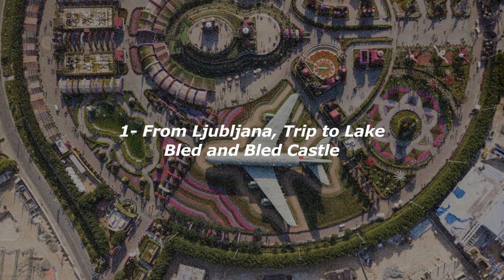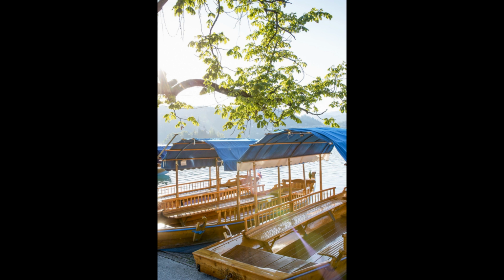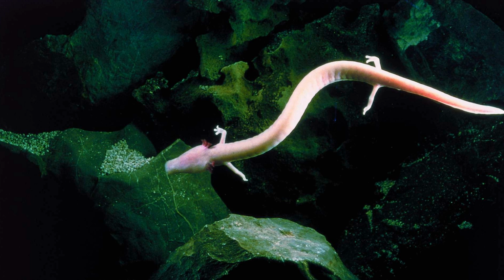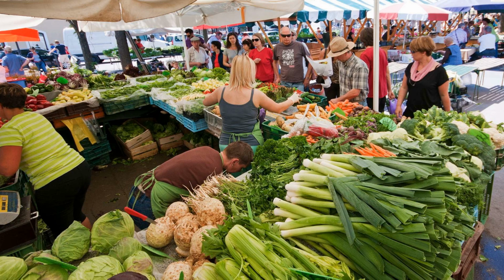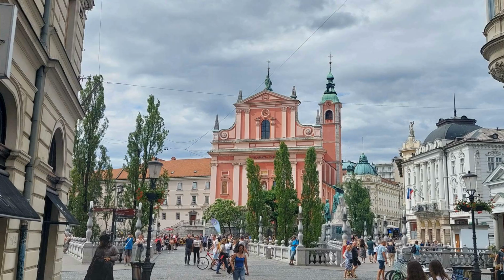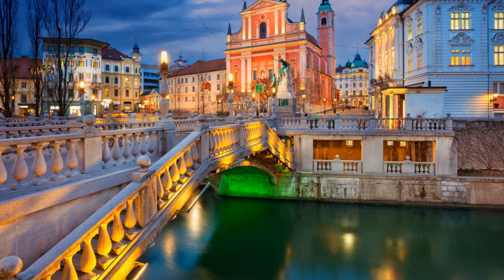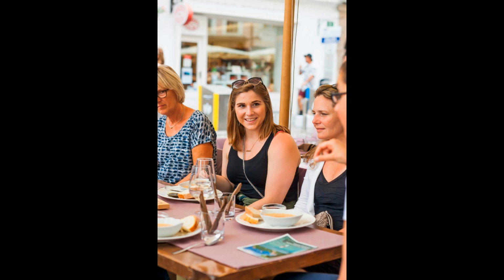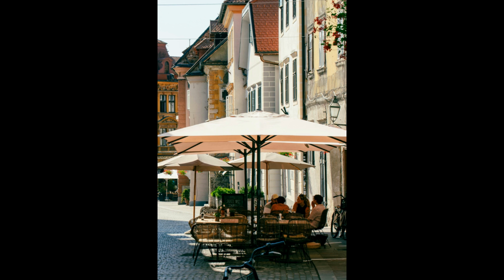Travel Guide To Ljubljana, Slovenia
Welcome to our ultimate travel guide to Ljubljana, Slovenia! In this video, we will take you on a virtual tour of one of Europe's hidden gems, showcasing the captivating charm and beauty of this captivating city.

As we begin our journey, we explore the heart of Ljubljana, the capital and largest city of Slovenia. Nestled between the majestic Alps and the picturesque Ljubljanica River, it's no wonder why Ljubljana is often referred to as the green oasis of Europe.

Our first stop is the iconic Ljubljana Castle, perched on a hilltop, offering panoramic views of the city. Steeped in history, this medieval fortress is a must-visit, providing insight into the city's past. As we descend, we wander through the charming streets of the Old Town, admiring the Baroque and Art Nouveau architecture that lines the cobblestone lanes.

Next, we make our way to Prešeren Square, the vibrant heart of Ljubljana. Here, we find the magnificent Triple Bridge, a unique architectural masterpiece that connects the old town with the modern part of the city. Strolling along the Ljubljanica River embankments, we encounter the famous Dragon Bridge, guarded by four dragon statues, symbolizing the city's mythical past.

For a taste of local culture, we explore the Central Market, a bustling hub where locals gather to buy fresh produce, local delicacies, and unique souvenirs. Nearby, we find the impressive St. Nicholas Cathedral, a magnificent structure that showcases a blend of different architectural styles.

Our journey would not be complete without a visit to Tivoli Park, a serene oasis in the heart of the city. Here, we can relax, take a leisurely stroll, or enjoy a picnic amidst lush greenery and beautiful flowerbeds.

To delve deeper into the city's history and culture, we recommend visiting the National Museum of Slovenia, housing a diverse collection of artifacts that span centuries. Art enthusiasts will also appreciate the Modern Gallery, showcasing a rich collection of Slovenian art.

As the day draws to a close, we end our adventure with a visit to Metelkova, an alternative cultural center where creativity flourishes. This vibrant district is adorned with colorful street art and hosts an array of events, making it a must-visit for those seeking a taste of Ljubljana's contemporary art scene.

Ljubljana, Slovenia, is a city that seamlessly blends old-world charm with modern vibrancy. With its captivating architecture, lush green spaces, and rich cultural heritage, it's no wonder why it's becoming an increasingly popular destination for travelers seeking an off-the-beaten-path experience in Europe. Join us on this virtual tour and start planning your own unforgettable adventure in Ljubljana today!